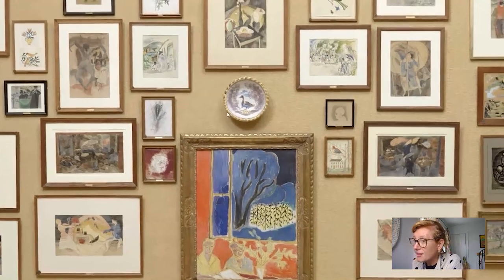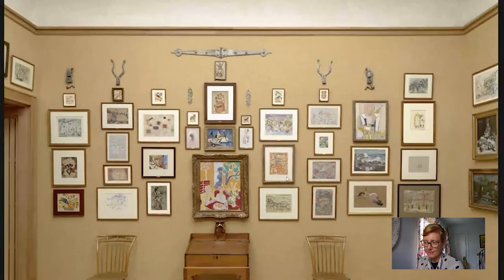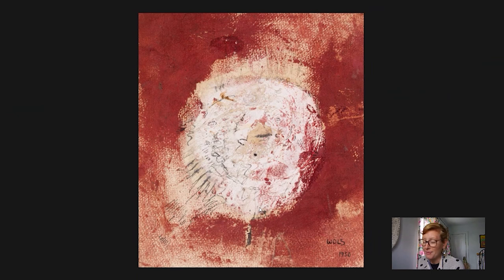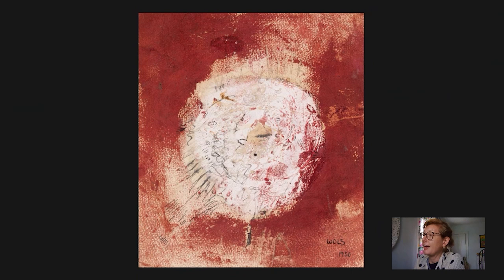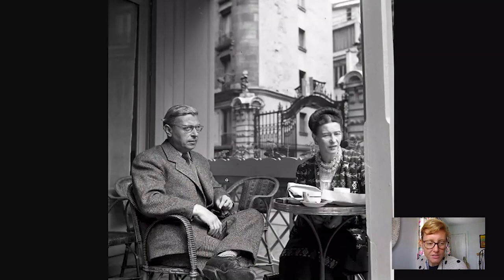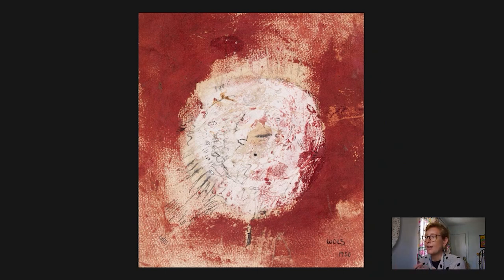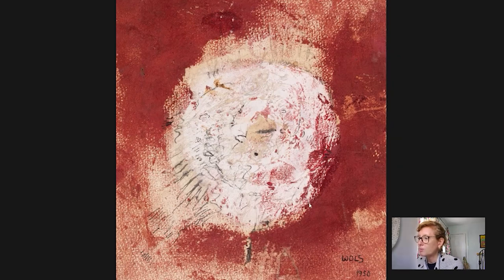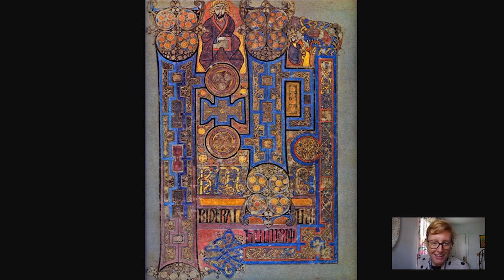Barnes Takeout: Art Talk on Light Focus by Wols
Learn about one of the last and most abstract works to enter the Barnes collection with Amy Gillette, collections research associate.

When seeingtheBarnes in person, look for Light Focus in Room 17 of our galleries.

||Watch Barnes Takeout||
Tune in every Friday at noon for off-the-cuff musings by Barnes curators, scholars, and educators about some of their favorite works in the collection.

||NOW OPEN||
The Barnes is open for inspiration! Advance reservations are strongly encouraged as capacity will be limited to help facilitate social distancing.

||About The Barnes Foundation||
The mission of the Barnes is to promote the advancement of education and the appreciation of the fine arts and horticulture.
Our founder, Dr. Albert C. Barnes, believed that art had the power to improve minds and transform lives. Our diverse educational programs are based on his teachings and one-of-a-kind collections.
Philadelphia art collector Albert C. Barnes (1872–1951) chartered the Barnes Foundation in 1922 to teach people from all walks of life how to look at art. Over three decades, he collected some of the world’s most important impressionist, post-impressionist, and modern paintings, including works by Renoir, Cézanne, Matisse, and Picasso. He displayed them alongside African masks, native American jewelry, Greek antiquities, and decorative metalwork.

||Take a class||
Study art history and art appreciation at the Barnes! We’re now offering a full array of online classes, with new ones rolling out every month. Need-based scholarships are available.